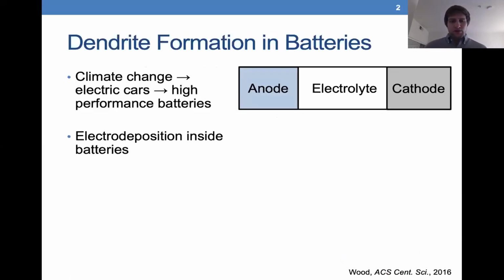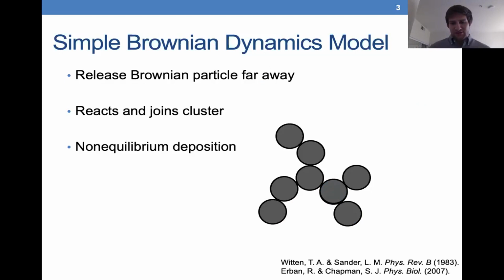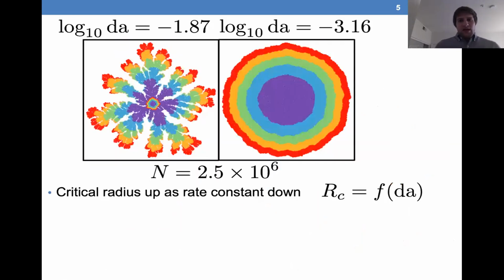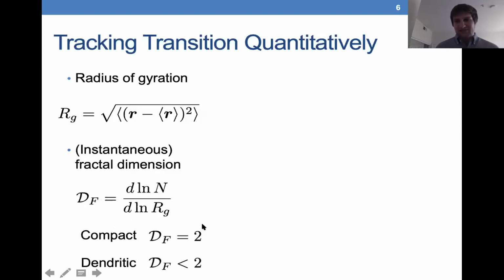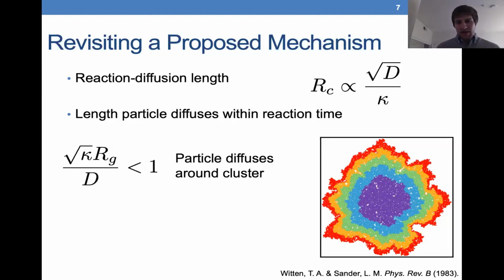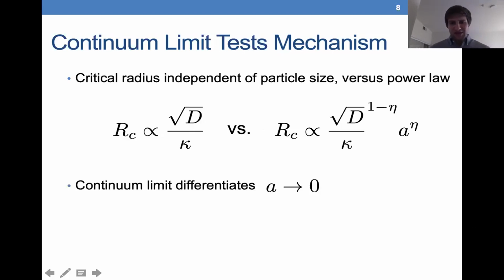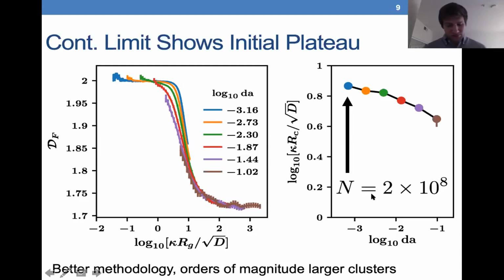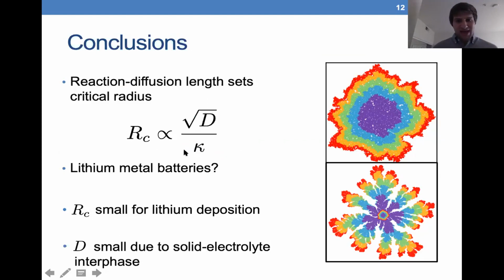DOE CSGF 2020: Dendritic Transition in Electrodeposition: the Reaction-Diffusion Length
Dendrite formation is a major obstacle to developing next-generation lithium metal batteries. However, the mechanism that drives dendrite formation is not well understood. Here, we study this phenomenon using a simple model: the deposition of Brownian particles onto a reactive cluster. The cluster in this model switches from a compact to a dendritic morphology when it reaches a critical radius, but the mechanism for this transition is unclear, hindering comparisons with experiments. We revisit a proposed mechanism: that the transition occurs when the cluster radius approaches the reaction-diffusion length – the distance a particle can diffuse in the characteristic reaction time. A key quantitative prediction of this hypothesis is that the critical radius converges to a constant in the continuum limit, the limit as the particle size is taken to zero. Previous studies, however, found the continuum limit behavior to be inconsistent with this prediction. We use extensive Brownian dynamics simulations and a more accurate methodology based on direct measurements of the critical radius to show that the continuum limit does in fact converge, thus confirming the reaction-diffusion mechanism. Our simulations also show that the dendritic transition becomes infinitely sharp in the continuum limit, similar to a phase transition. Finally, we briefly explore the implications of the reaction-diffusion length mechanism for lithium metal batteries. In particular, this mechanism suggests that the solid-electrolyte interphase actually promotes dendrite formation by lowering the lithium ion diffusivity.